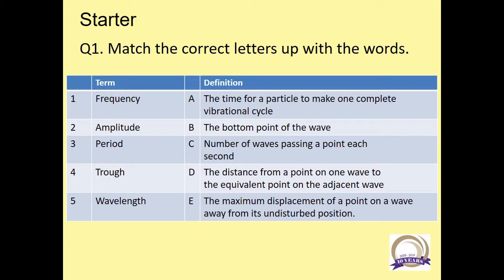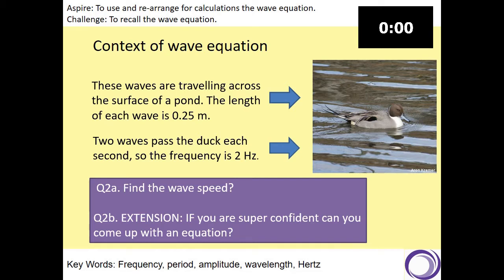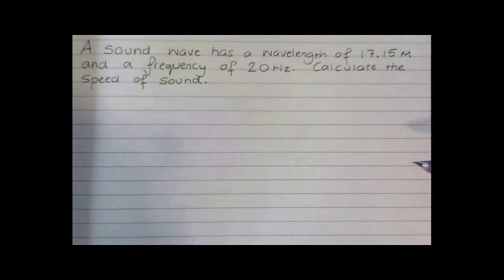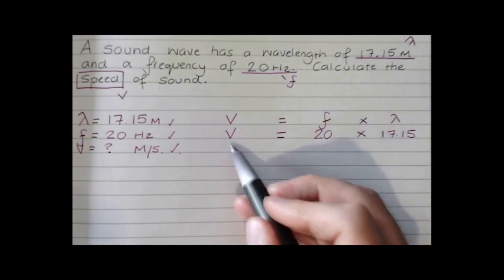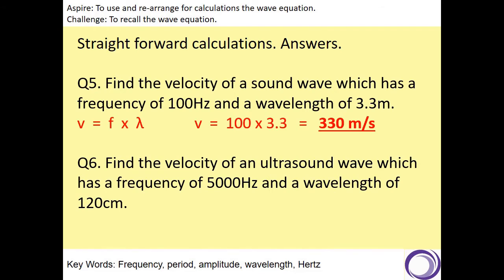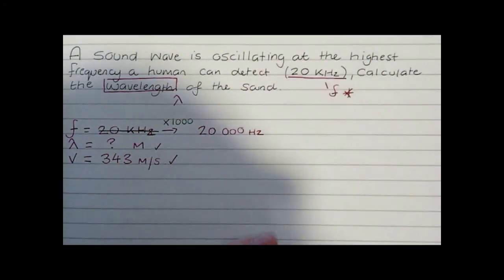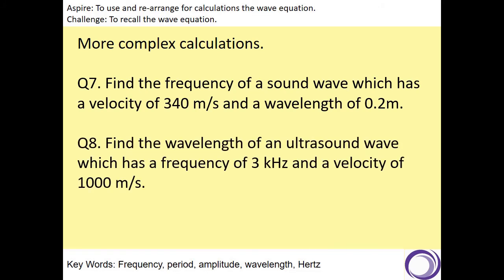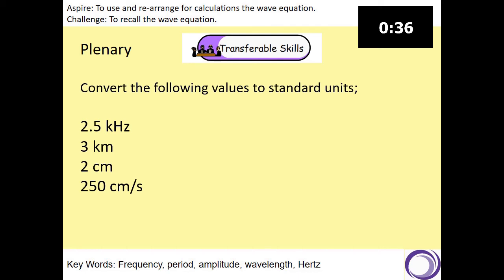The Wave Equation